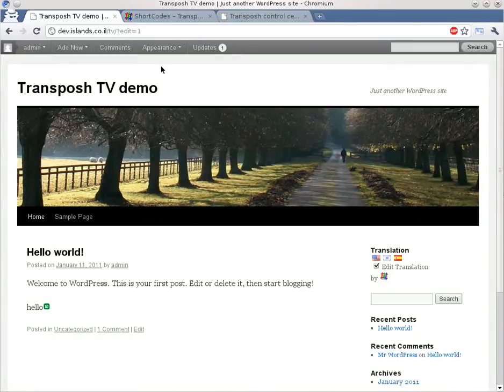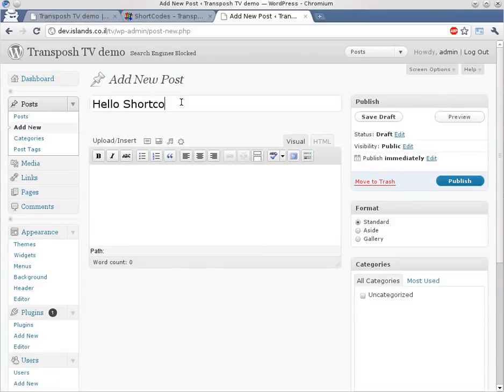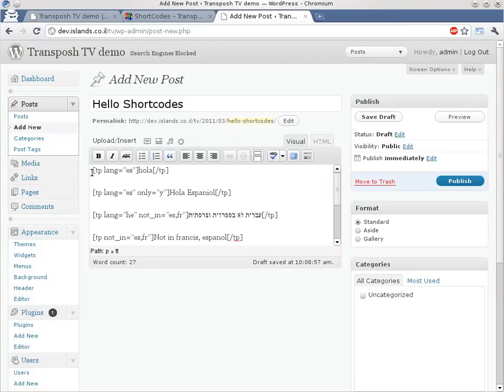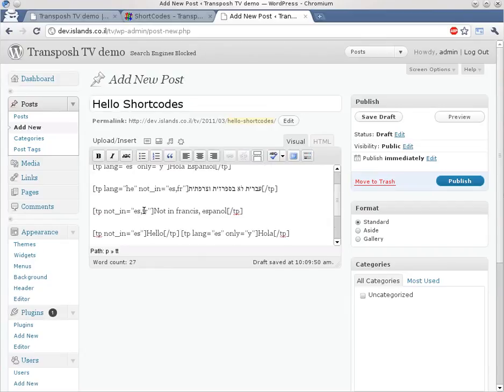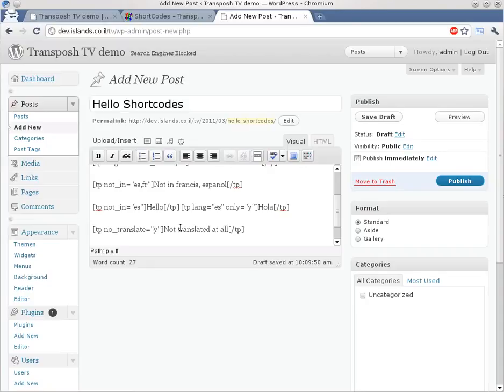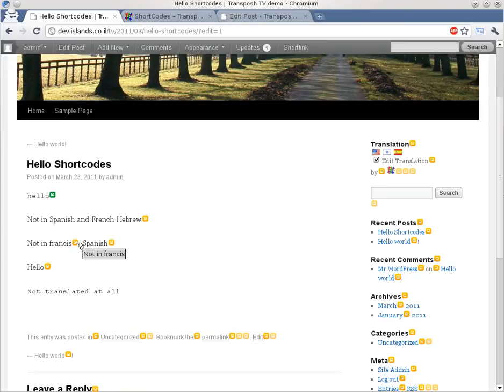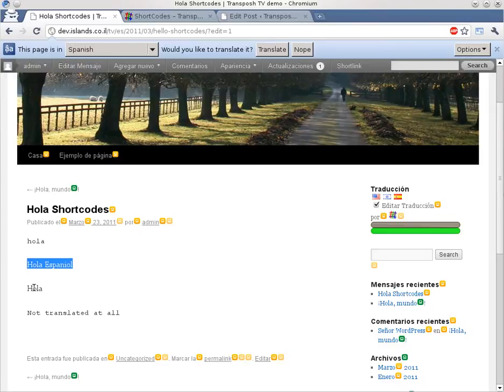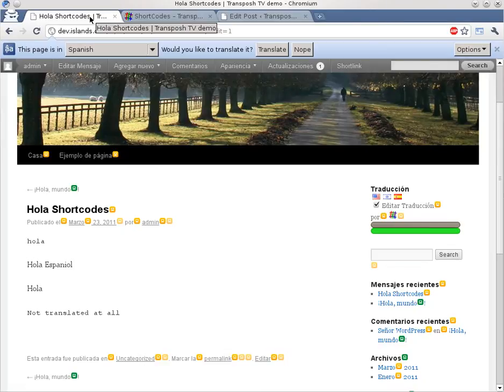Transposh - shortcodes in 0.7.3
A short introduction to shortcodes that have been added in version 0.7.3, full documentation is